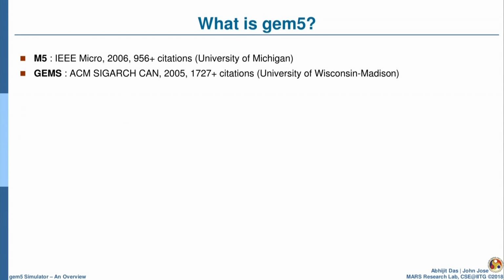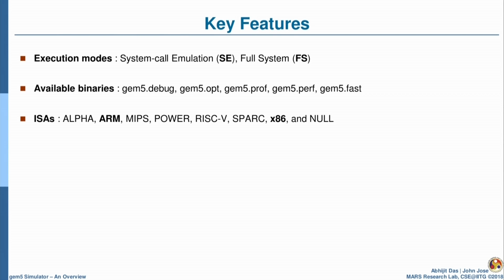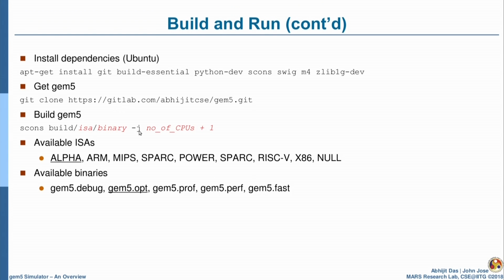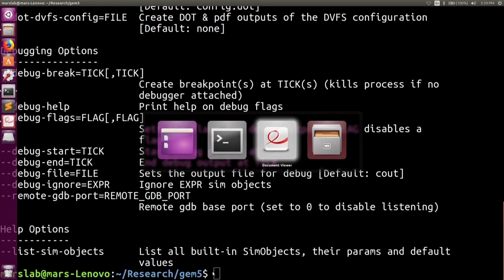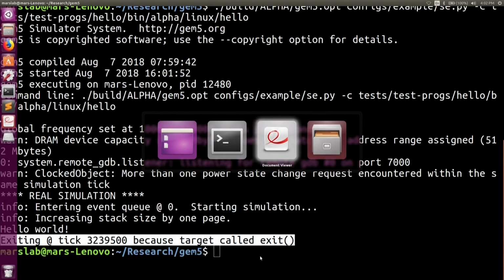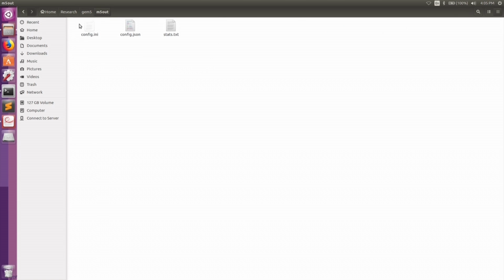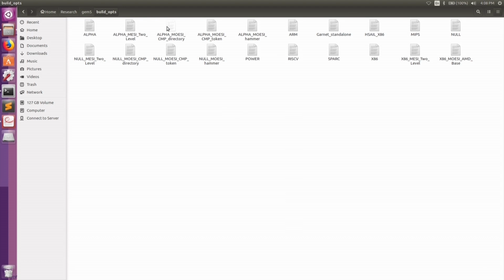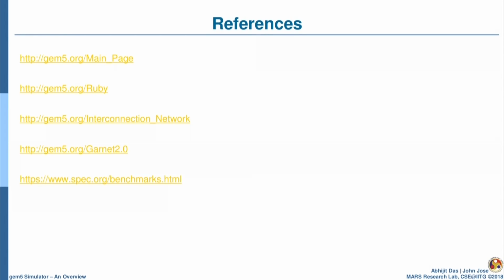gem5 Simulator - An Overview-old